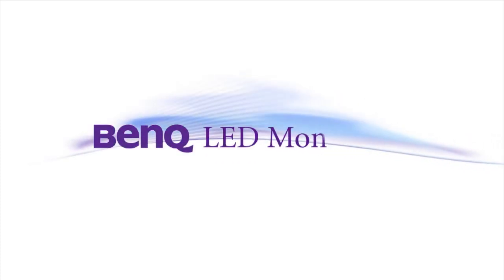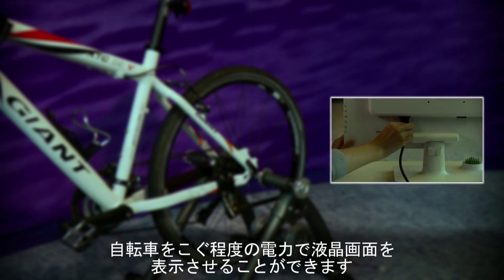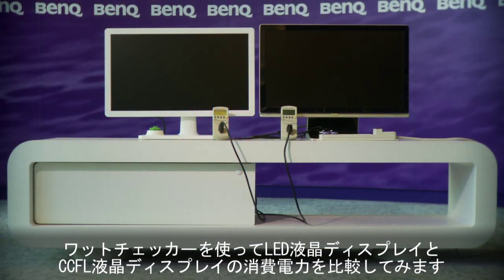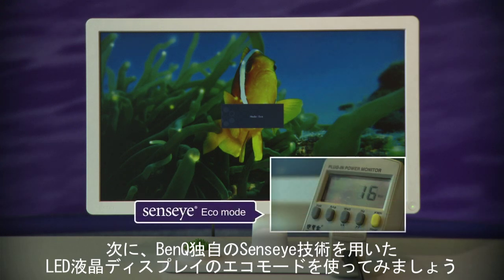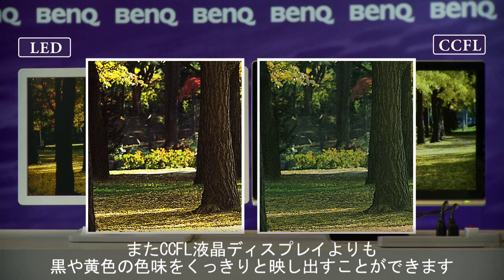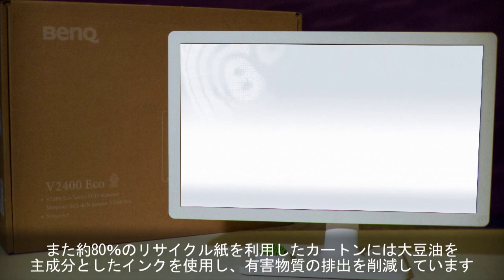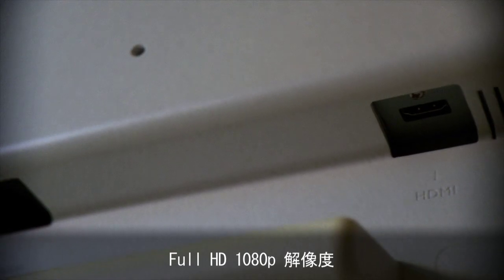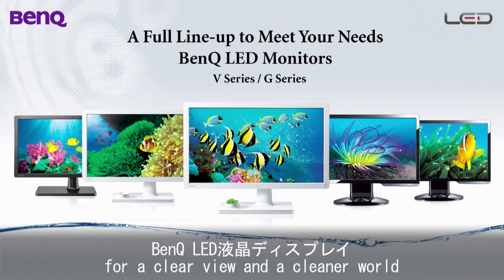BenQ LED液晶ディスプレイシリーズ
BenQはLED液晶ディスプレイのリーディングブランドとして、新しいLED液晶ディスプレイ（15.6型～24型）のVシリーズ、Gシリーズを紹介いたします。